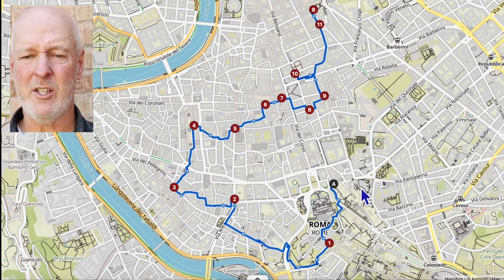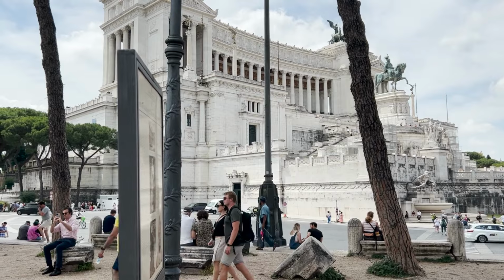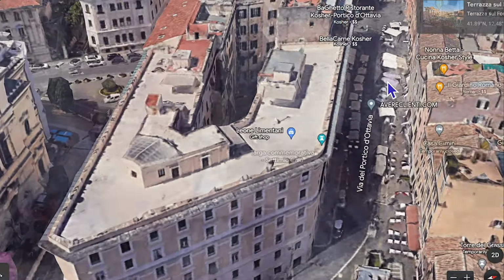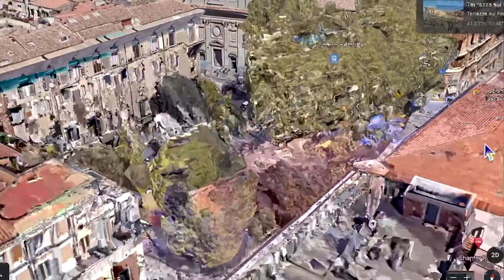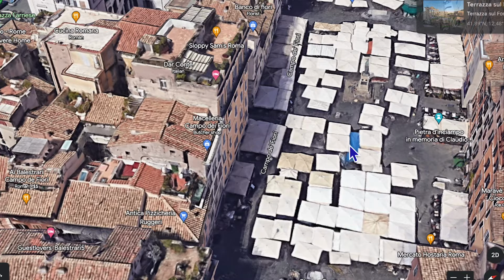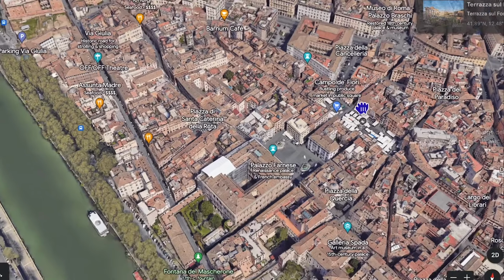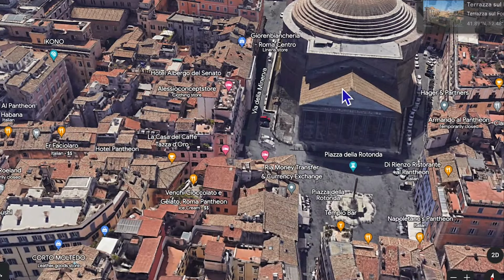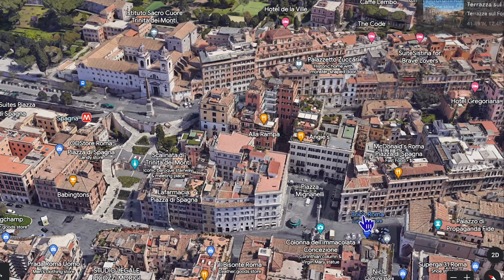Rome Half Day Itinerary. 4 Hours, 14 Major Sites With Self Guided Directions.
Do you want to see lots of sites in a short amount of time? Perfect half day itinerary. Add breakfast, lunch and dinner and make it the perfect 1 day itinerary. With use of the Free Kamoot app you will get step by step GPS directions so you will not get lost. Perfect fro morning, afternoon, or evening. Sites include Piazza Venezia, The Compidoglio, Roman Forum, Colosseo, the Jewish Ghetto, Torre Argentina, Campo Dei Fiori, Piazza Navona, the Pantheon, Trevi's Fountain, The Spanish Steps and so much more. Personally I think this is the best walking tour you will find on YouTube. The walk takes just over 1 hour but with stops to eat and enjoy the views plan on 3 to 4 hours.

Use the free app Kamoot and download the tour for free. The use of Kamoot is free to use in Rome so what are you waiting for?

*Playlists To Help With Your Visit To Rome*

Video Chapters
0:00 Start
2:05 Start of walk to square designed by Michael Angelo
2:56 Walk to best view of Roman Form
3:53 Walk to and through the Jewish Ghetto
7:15 Walk to Torre Argentina where Julius Cezar was murdered
8:24 Walk through Campo dei Fiori
10:57 Walk through Piazza Navona
12:20 Walk to the Pantheon
15:05 Walk up the Spanish Steps
17:03 Walk to the Metro station at Spanish Steps

Let us help you make the most of your visit to Rome with our Rome Travel Guida! It's packed with helpful videos, interactive maps where we share all our favorite food and sites, and a compact PDF to help you on the go.